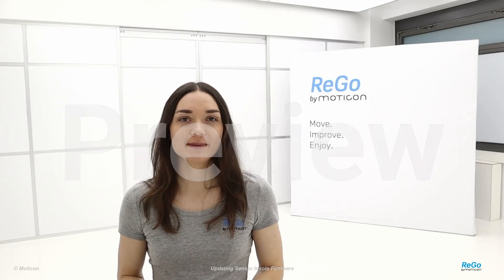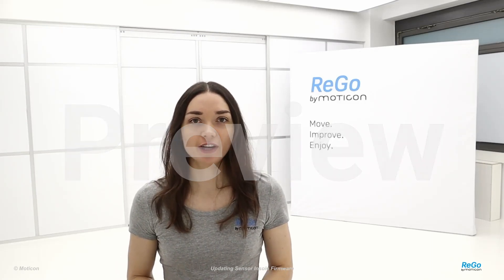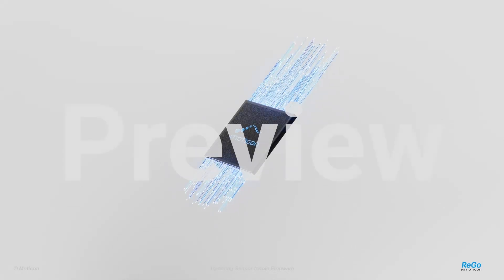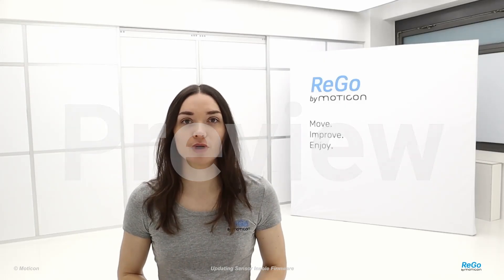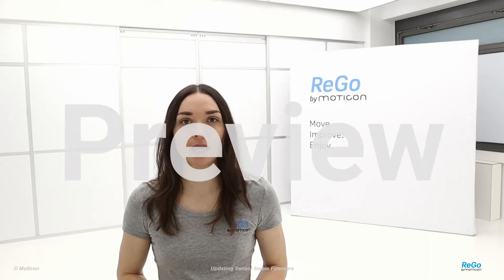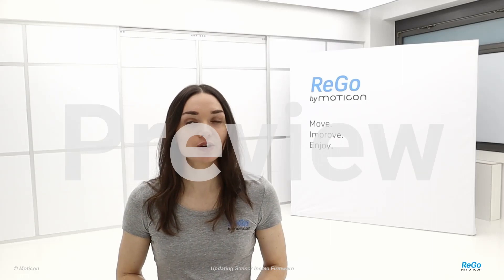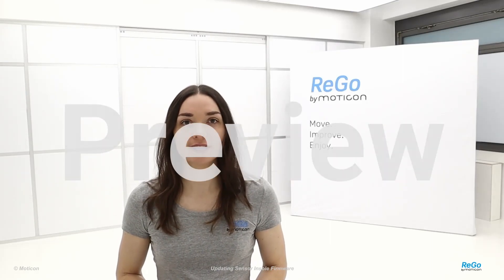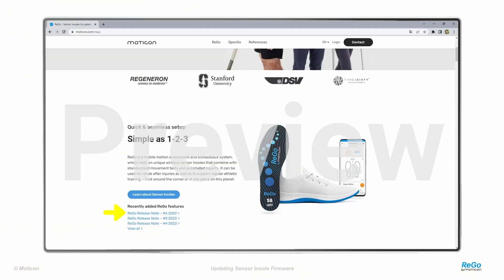ReGo Tutorial - Updating Sensor Insole Firmware (English)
Your advantage: the scientifically validated sensor data accuracy delivers the highest degree of objectivity and reliability. For more than 8 years, leading research institutions worldwide have been working with Moticon products. Take a look at the list of references and publications on our website.

Moticon ReGo, the perfect solution for individual training and therapy programs on the lower extremities